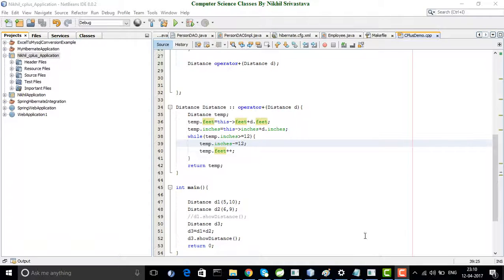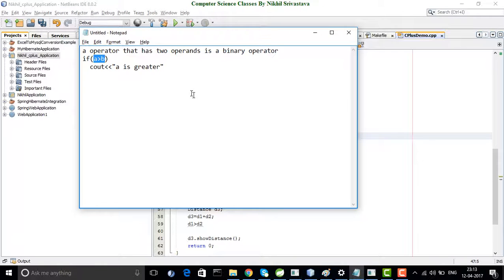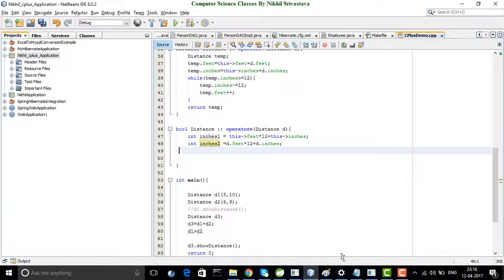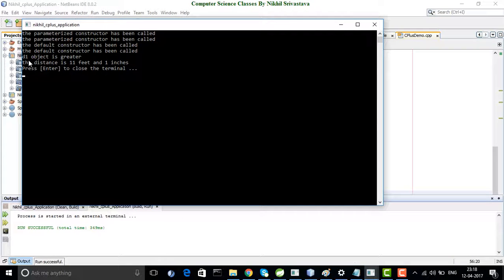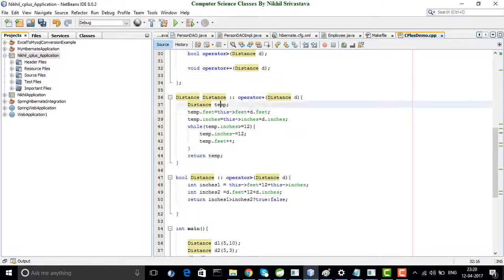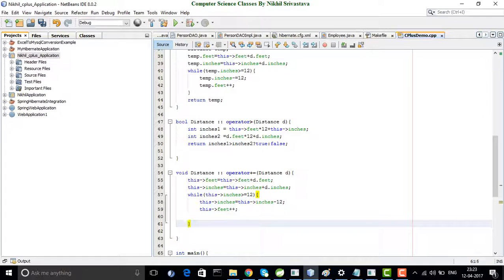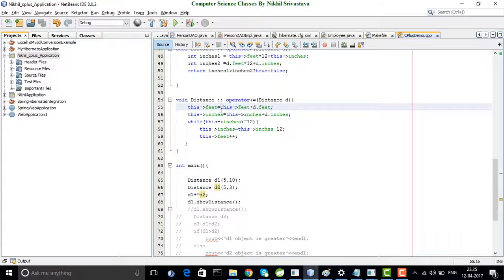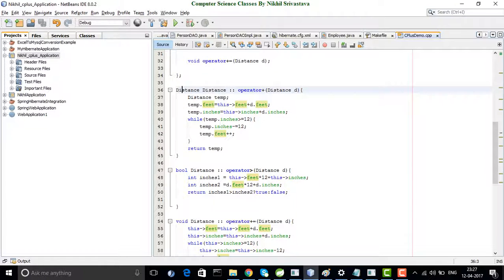Operator Overloading part-4 overloading some more operators